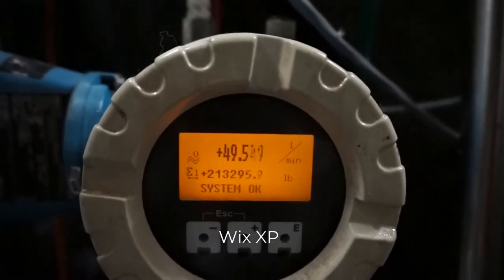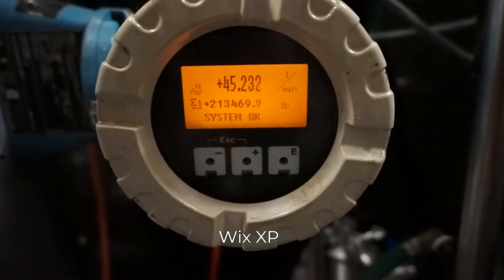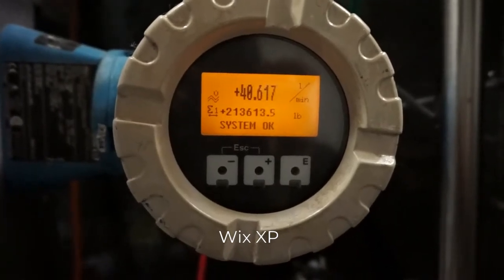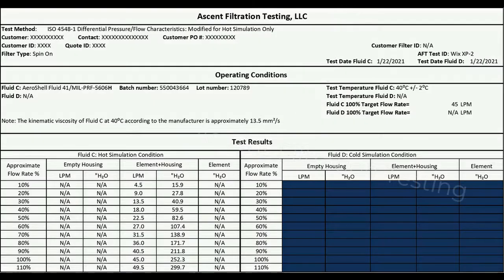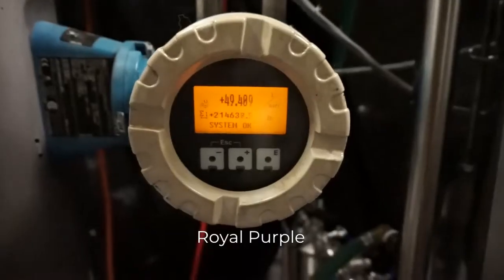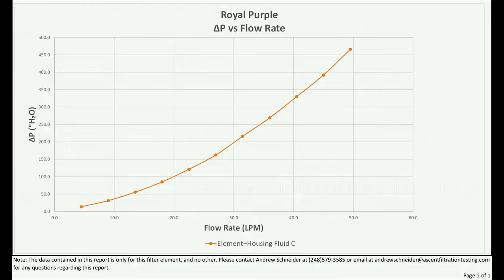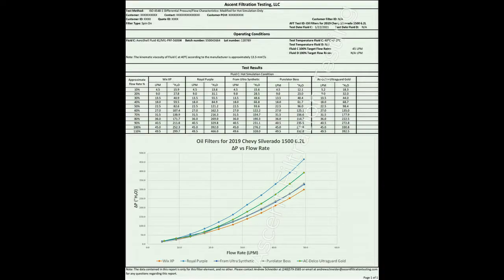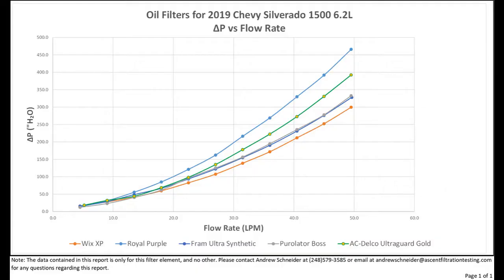Pressure Vs Flow Testing Oil Filters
We are Pressure vs Flow Testing 5 Major Brand Oil Filters!